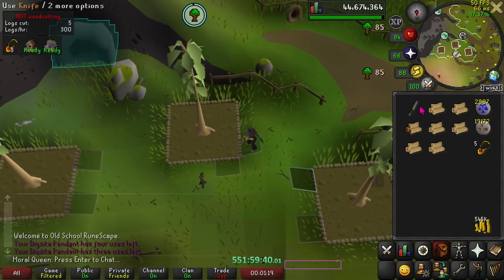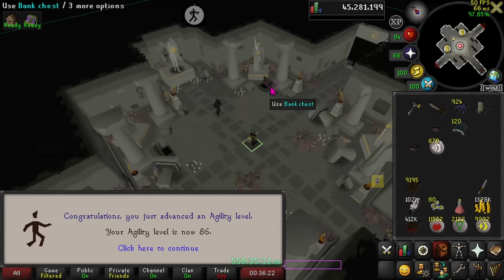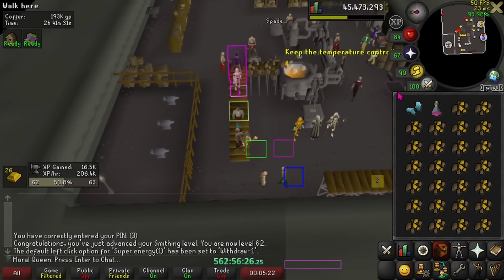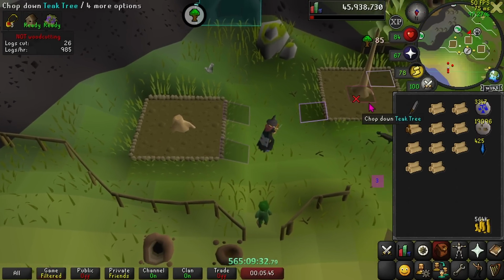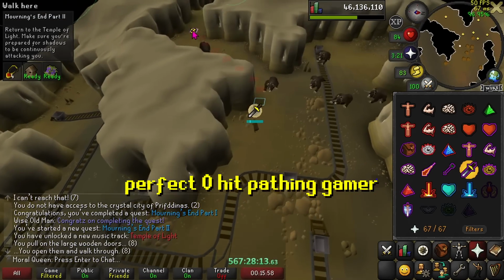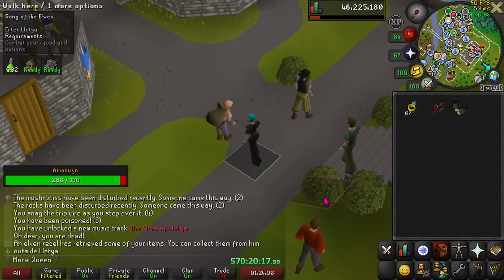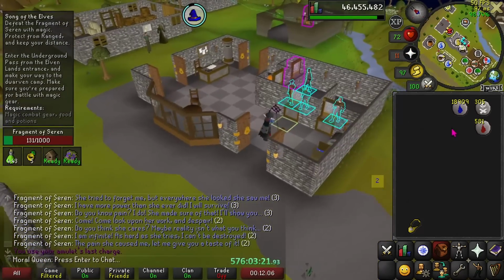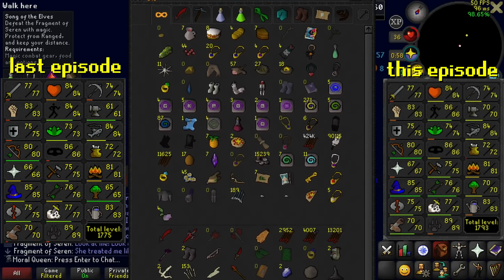More Like Song of the Nerds lol | Iron Max Speedrun (Moral%) #13 | OSRS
Gee willakers gamers, your moral compass moral queen is back at her shenanigans, smelting ore, chopping trees, and fighting all the elves to prove she's the most moral ironman account to ever get a maxcape without using alts in the old school runescape online multiplayer videogame.

If you hit that join button up there you could join my members only discord and chat about the game, or get in on future members only streams that i'm planning, and hey, I'd think you're pretty cool if you did that c:

While the purpose of the ruleset isn't to make a crazy restricted account that's locked out of content (that'd make for an incredibly boring maxcape speedrun), there are a good chunk of rules on what does and does not constitute "standing alone".
(stays updated with changes)

00:00 - Intro
00:40 - Recap
01:30 - Number Go Up
06:26 - Quest Heck
10:00 - SEREN
12:25 - Outro